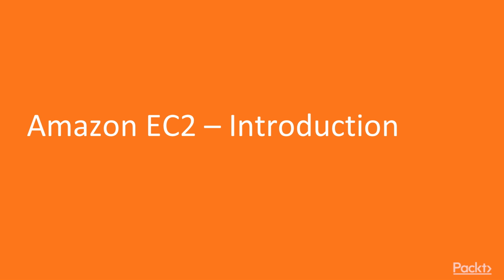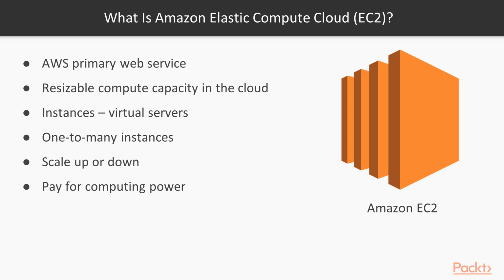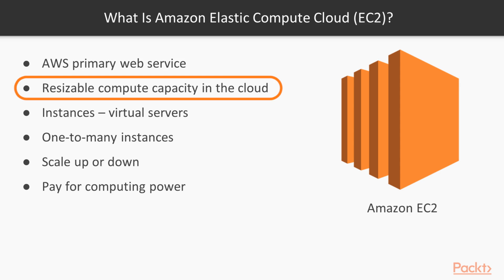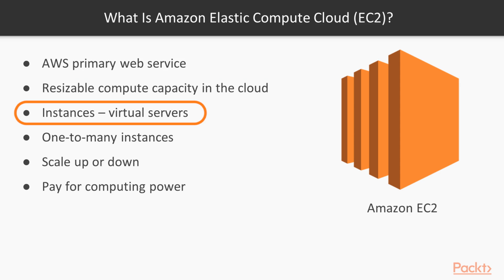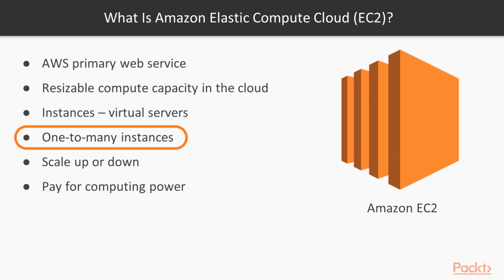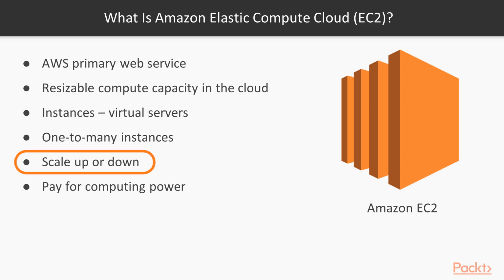Learning Amazon Web Services: Amazon EC2 - Introduction|packtpub.com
This video tutorial has been taken from Learning Amazon Web Services. You can learn more and buy the full video course